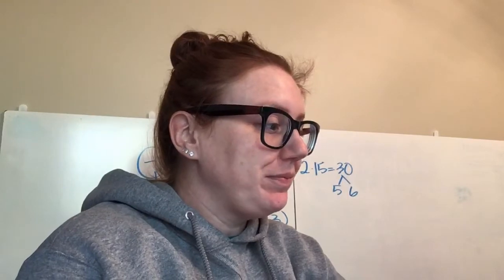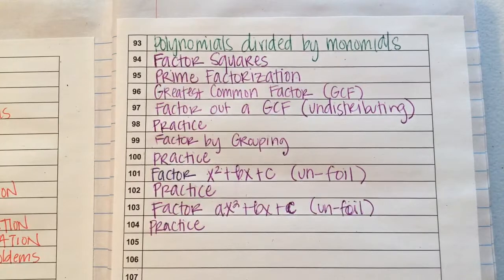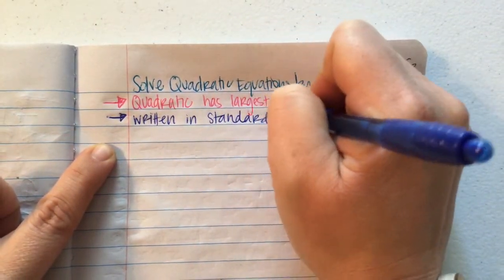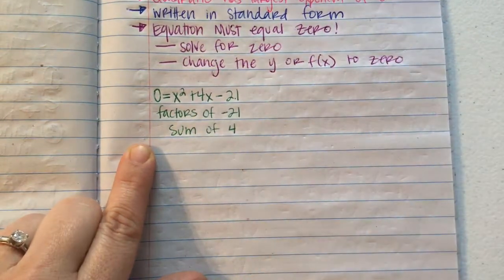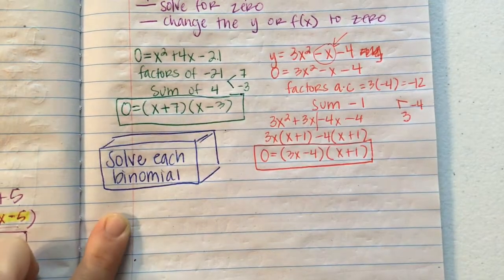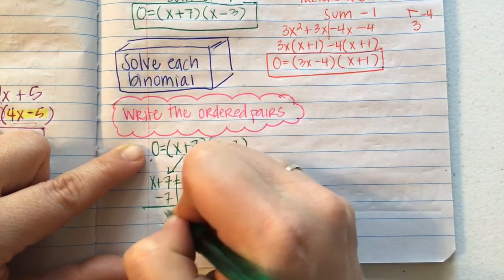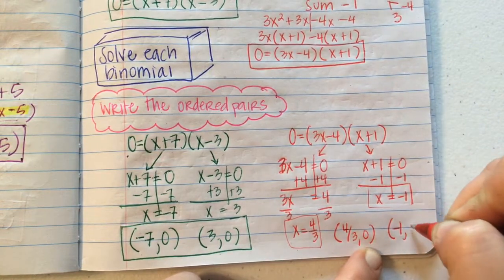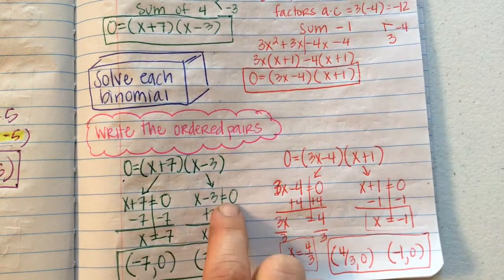Quadratic by factoring